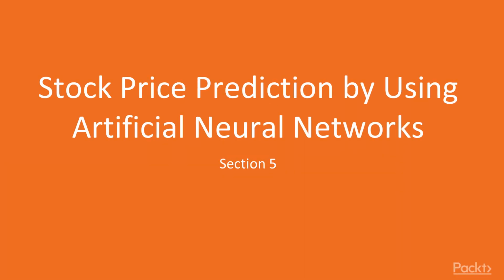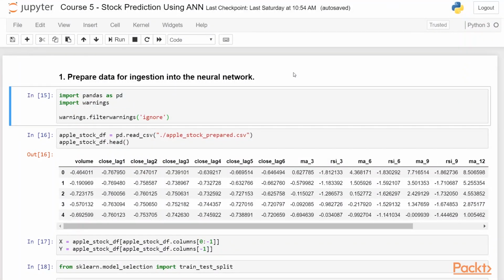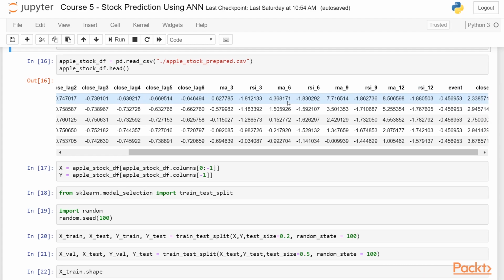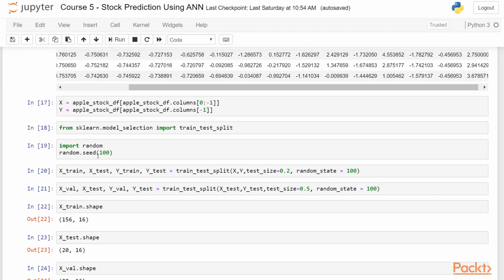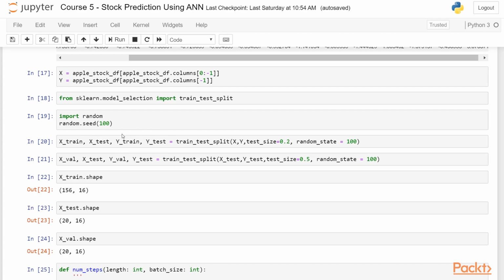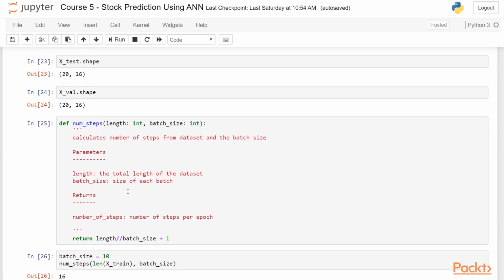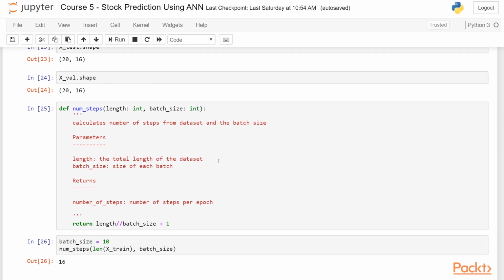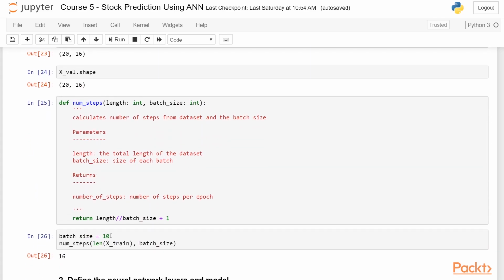Machine Learning for Finance: Data for Ingestion into the Neural Network | packtpub.com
This video tutorial has been taken from Design for Machine Learning for Finance. You can learn more and buy the full video course